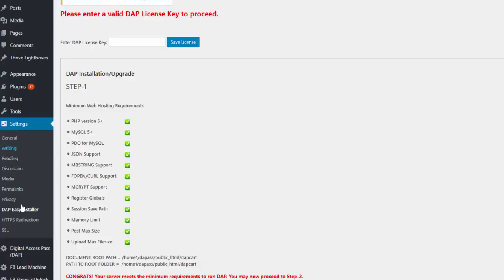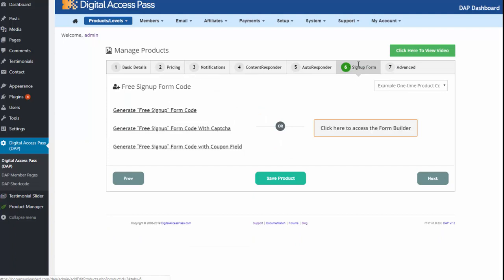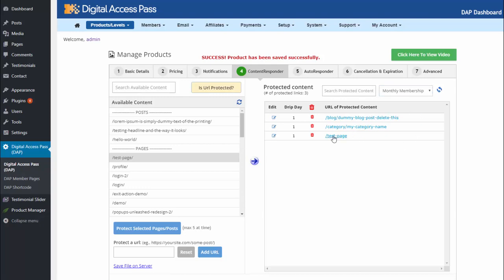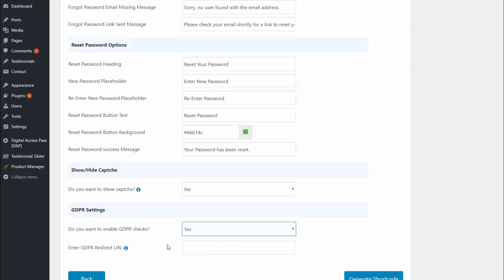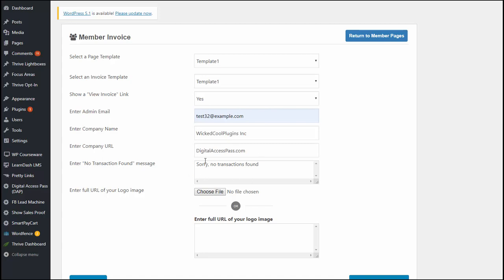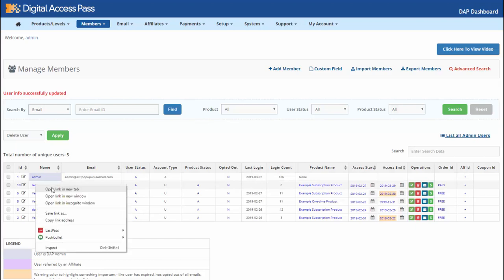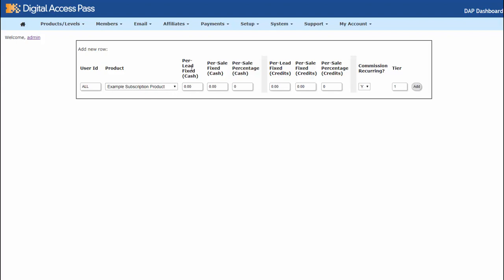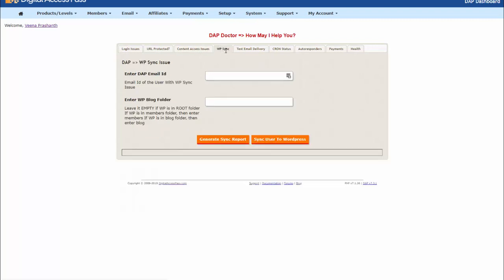How to Build a Membership Site in 1 hour - using DigitalAccessPass (DAP)!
From how to create & deliver freebies, one-off products, subscriptions, trial offers, payment plans to automations, affiliate management, refunds, cancellations, order management, member management - all you need to know about building and running a membership website is in this Video!